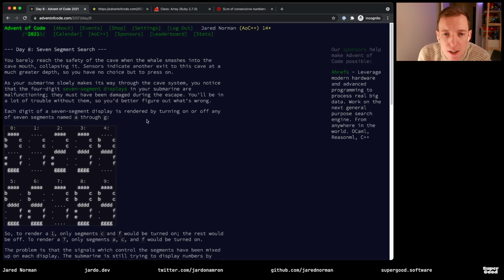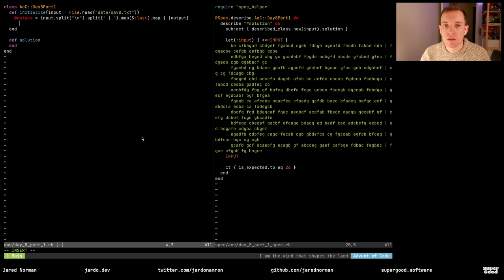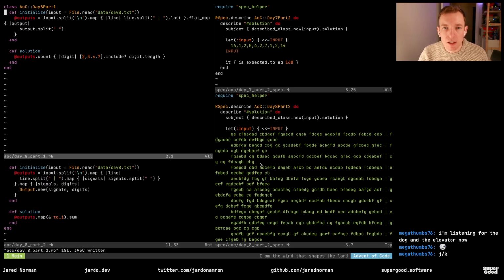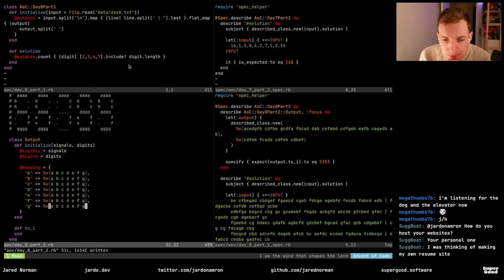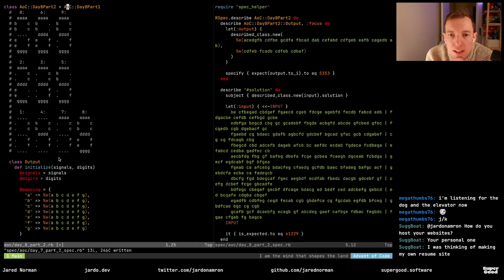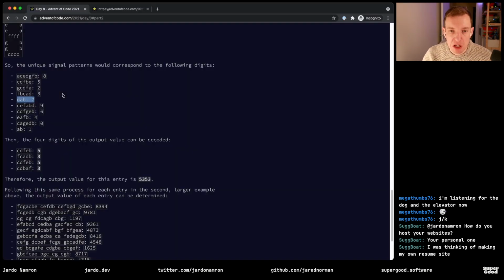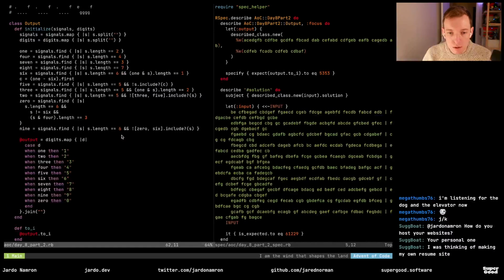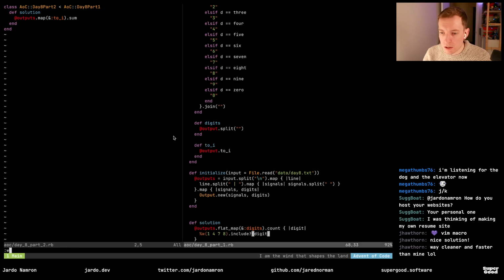Advent of Code 2021: Day Eight